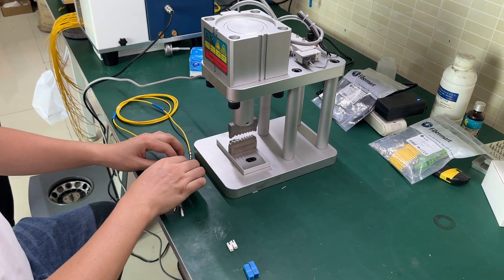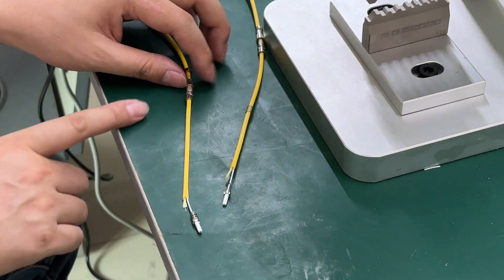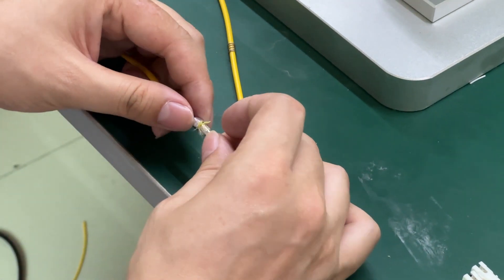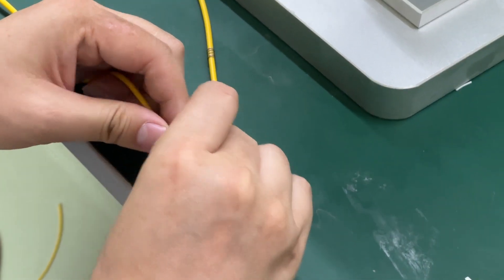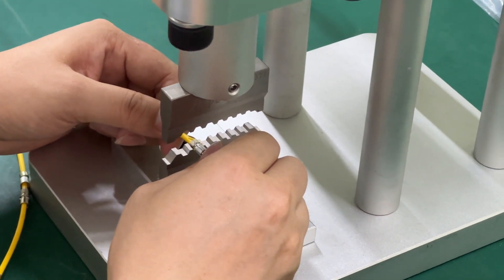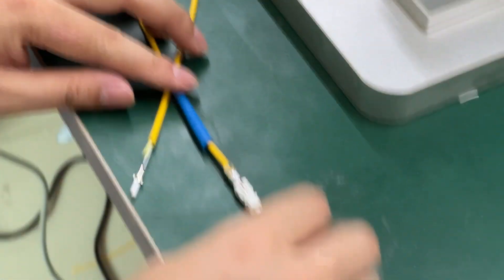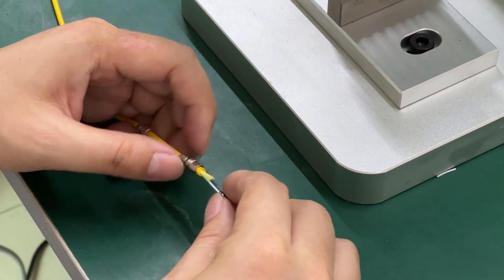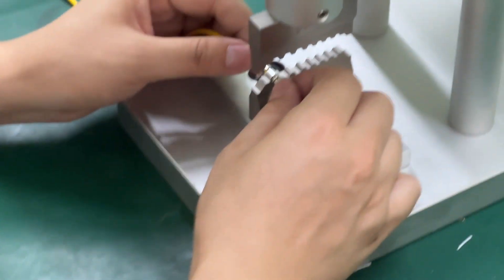How to make fiber patchcord? - After the epoxy curing, get the connector parts crimped by crimper.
After the epoxy curing, get the connector parts crimped by crimper. Make sure that the connector boot was tightly crimped with cable jacket and kevlar, use a good professional fiber crimping machine is very important,,

Fibermart (Fiber-MART.COM), online leading supplier in fiber optics, optical networks, fiber cables. for more infos!

Devoting on the research & development, design, manufacture fiber connectivity network solutions for private, company, carriers, ISPs, content providers and networks, has always engaged in high-performance and innovation.